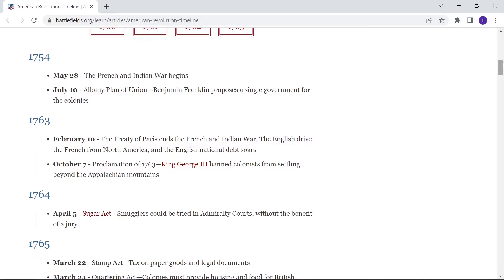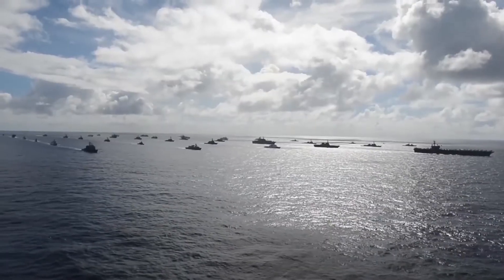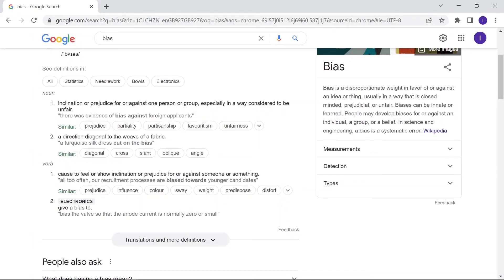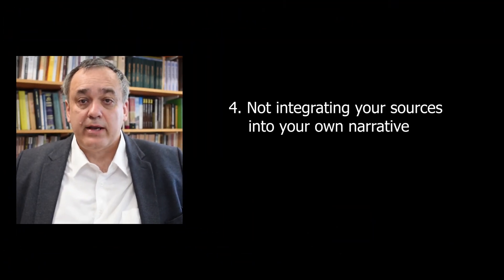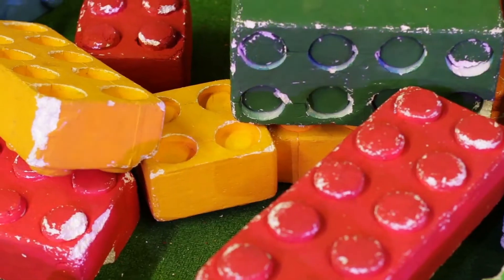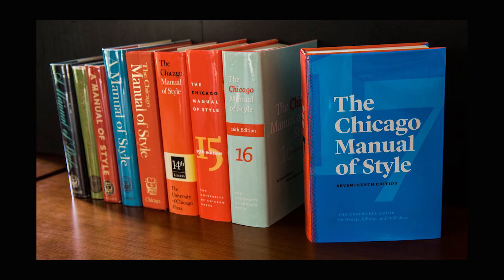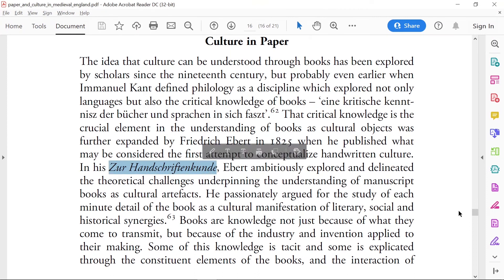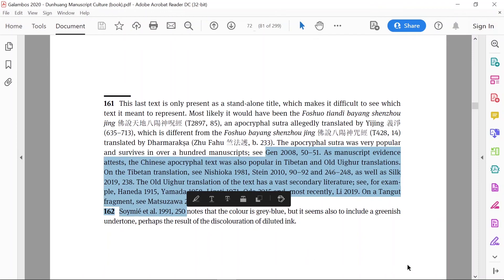Mistakes to avoid when writing a paper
There are some common problems I come across over and over when reading papers written by students. Many of them are simple things you can immediately correct once someone points them out to you. Fundamentally, writing a paper is about presenting your solution to a problem that is of interest to others, and presenting all this in a way that conforms to the conventions of the field. This video discusses seven common mistakes with the aim to improve your writing and make you a better writer.

---Video's Table of Contents---
00:00  Intro
01:15  You need conclusions
02:40  Situate the study
03:50  Beware of the bias
06:21  Integrate the sources
07:42  Discuss the evidence
08:33  Be consistent in style
10:14  Use a variety of sources